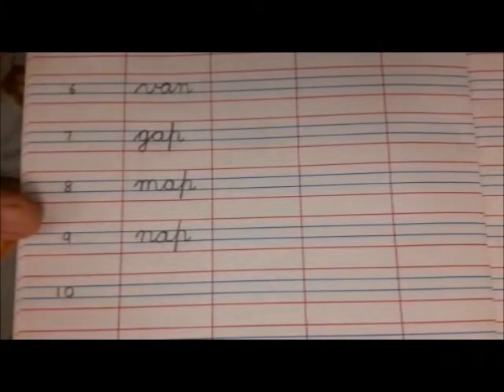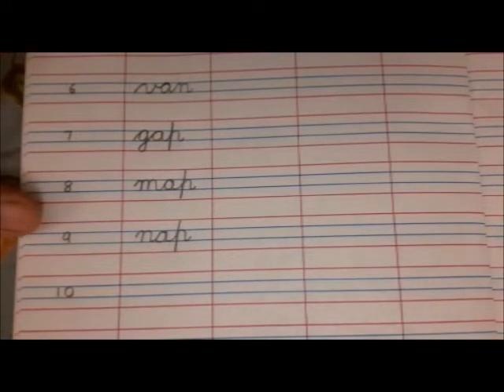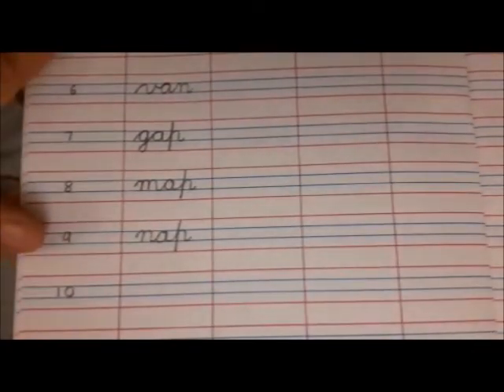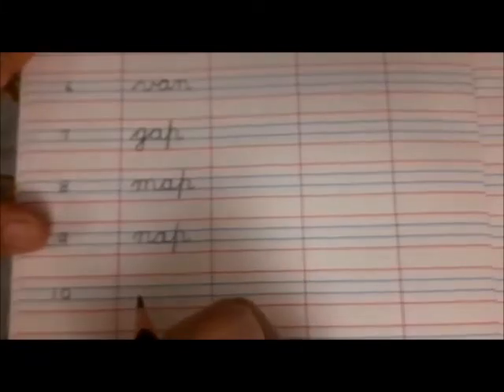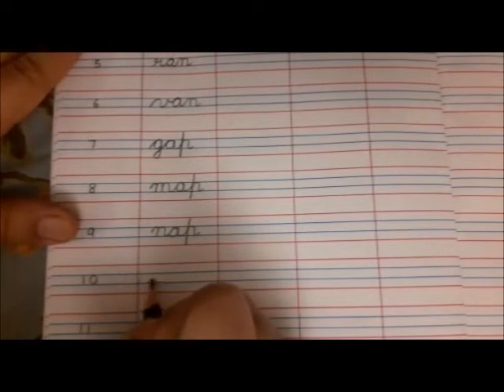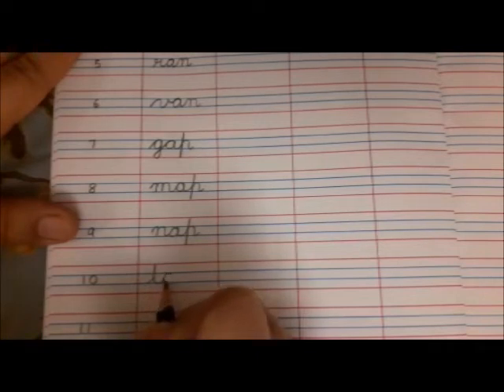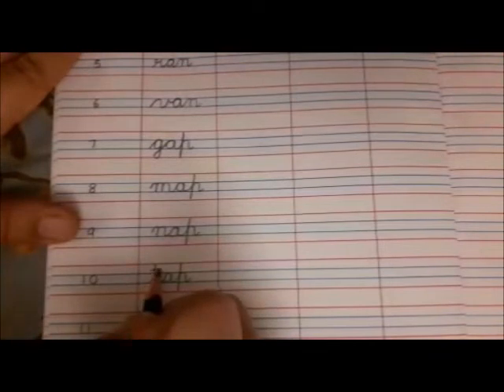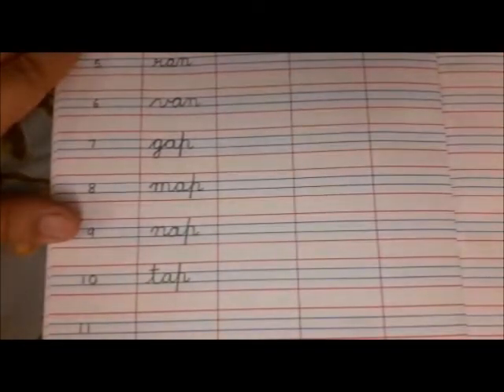Writing an and ap words in English Notebook 1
Revision of an and ap words in English Notebook 1